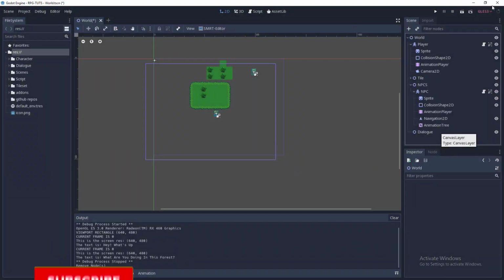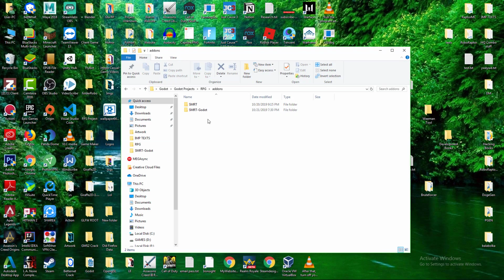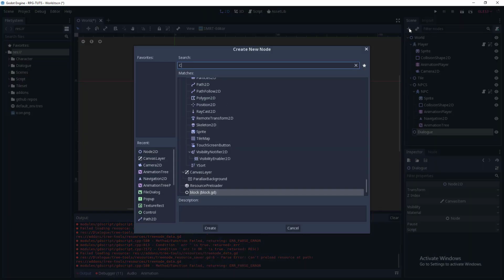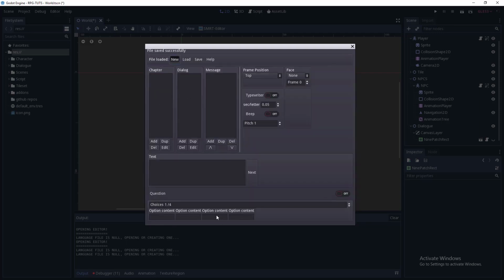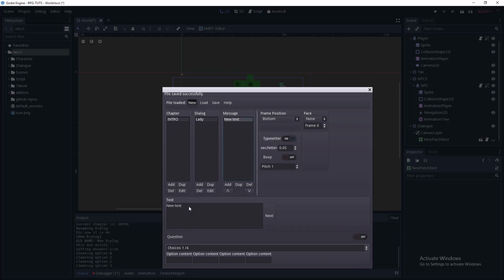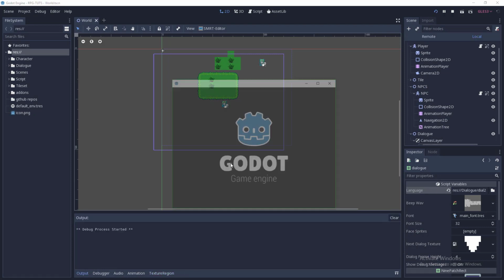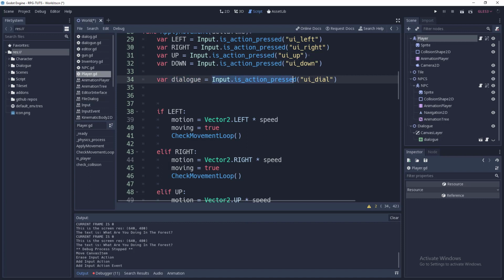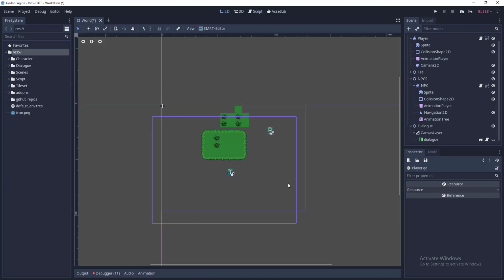Godot Engine: RPG Game (EP- 6: Dialogue System)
Hey Guys! Cryptic Coding Here Back With A Another Game Development Series.

In This Series You Guys Will Be Learning To Make A RPG Game.

** NECESSARY INFORMATION IS BELOW**

What Is A RPG Game:
A role-playing game (sometimes spelled role playing game;[1][2] abbreviated RPG) is a game in which players assume the roles of characters in a fictional setting. Players take responsibility for acting out these roles within a narrative, either through literal acting, or through a process of structured decision-making regarding character development.[3] Actions taken within many games succeed or fail according to a formal system of rules and guidelines.[4]

There are several forms of role-playing games. The original form, sometimes called the tabletop role-playing game (TRPG), is conducted through discussion, whereas in live action role-playing (LARP), players physically perform their characters' actions.[5] In both of these forms, an arranger called a game master (GM) usually decides on the rules and setting to be used, while acting as the referee; each of the other players takes on the role of a single character.[6]

Several varieties of RPG also exist in electronic media, such as multiplayer text-based Multi-User Dungeons (MUDs) and their graphics-based successors, massively multiplayer online role-playing games (MMORPGs). Role-playing games also include single-player role-playing video games in which players control a character, or team of characters, who undertake(s) quests, and may include player capabilities that advance using statistical mechanics. These electronic games sometimes share settings and rules with tabletop RPGs, but emphasize character advancement more than collaborative storytelling.[7][8]

This type of game is well-established, so some RPG-related game forms, such as trading/collectible card games (CCGs) and wargames, may not be included under the definition. Some amount of role-playing activity may be present in such games, but it is not the primary focus.[9] The term role-playing game is also sometimes used to describe games involving roleplay simulation and exercises used in teaching, training, and academic research.

!!-Peace-!!